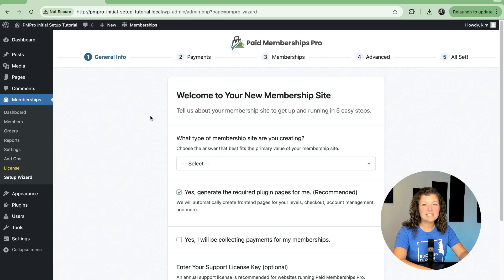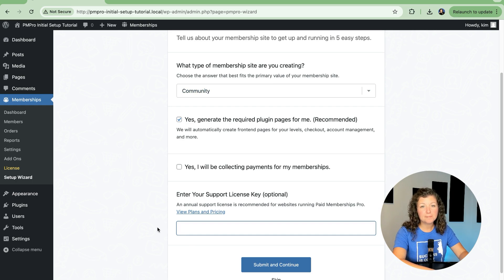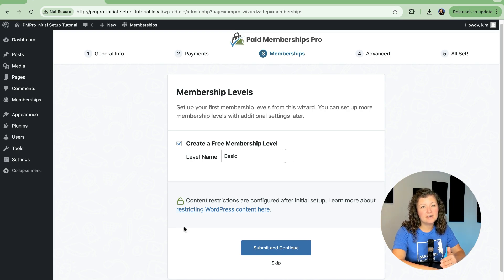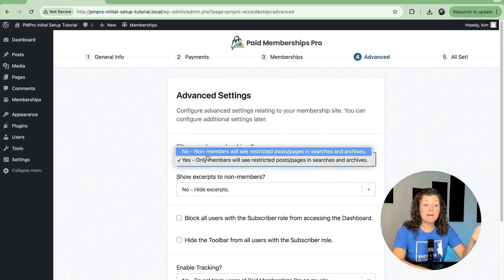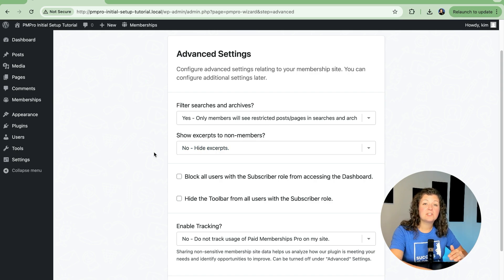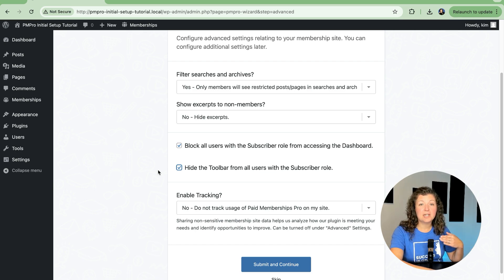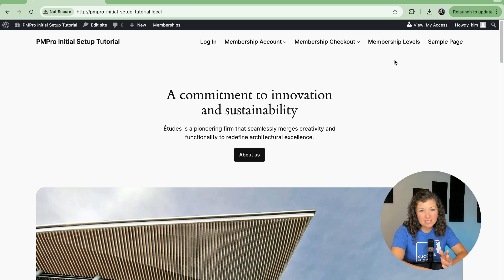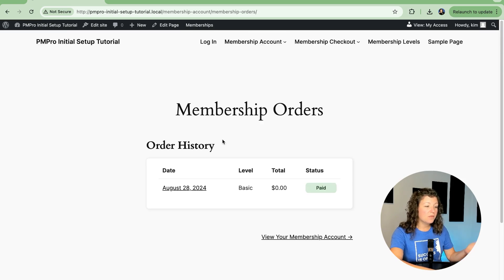Setup Wizard - Initial Setup for Paid Memberships Pro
Join Kim Coleman, co-founder of Paid Memberships Pro, as she walks through the sSetup Wizard for creating a free membership site. Learn how to select your site type, configure essential plugin pages, and manage payment settings. Discover key advanced settings, including content restrictions and user role management, to optimize your membership site experience.

= Jump to: =
00:00 Introduction
00:17 General Info
01:54 Payments
02:05 Memberships
02:25 Advanced
06:13 All Set!
06:33 Frontend Overview
08:05 Next Steps

= Useful Links =
Initial Setup Wizard Documentation: